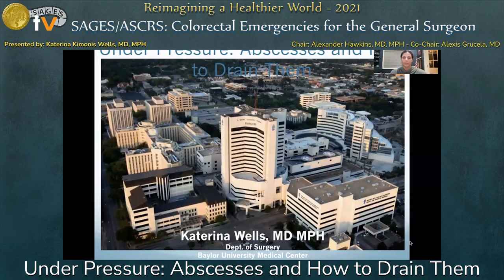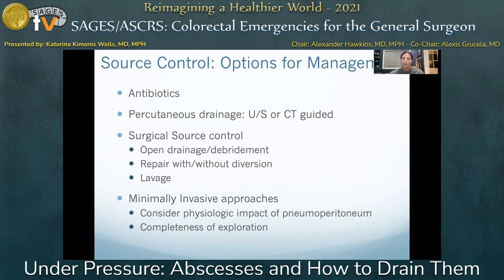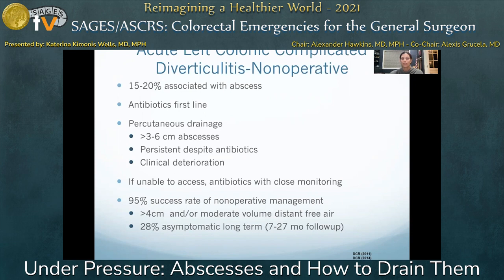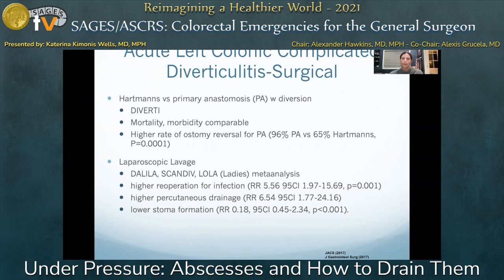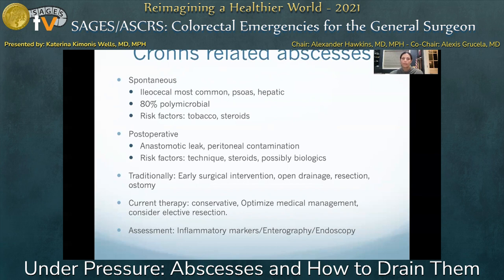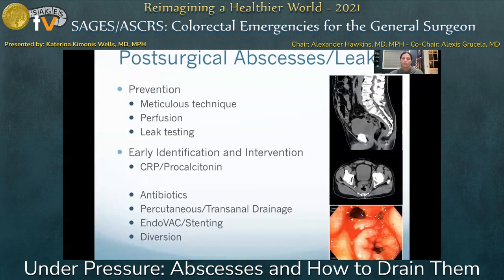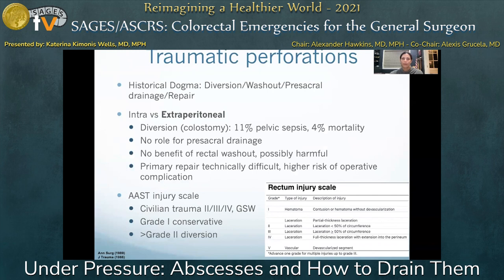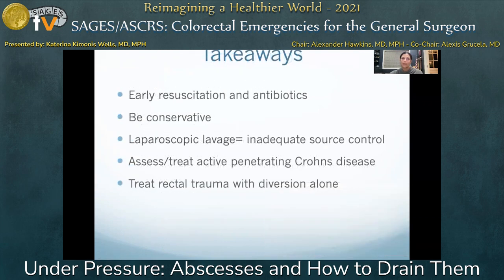Under Pressure: Abscesses and How to Drain Them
This talk was presented by Katerina Kimonis Wells, MD, MPH during the “SAGES/ASCRS: Colorectal Emergencies for the General Surgeon” session at the SAGES 2021 Annual Meeting on September 1, 2021